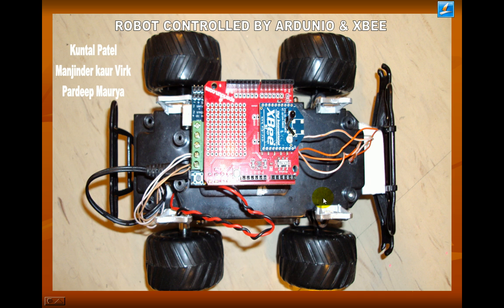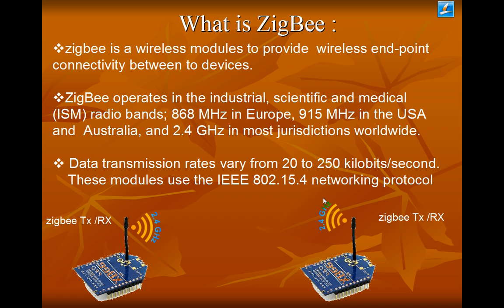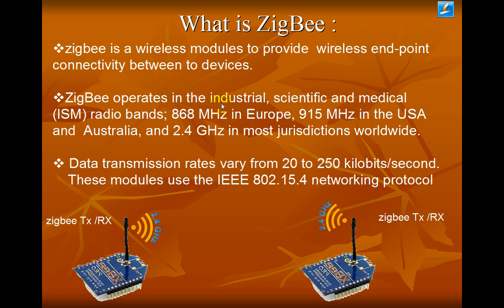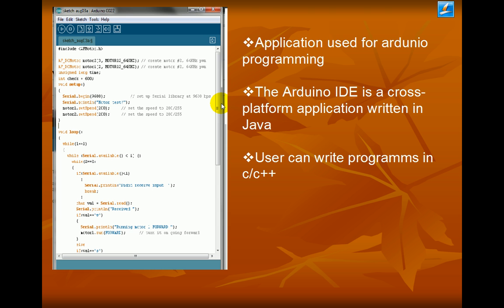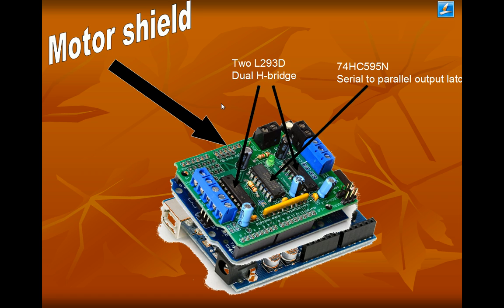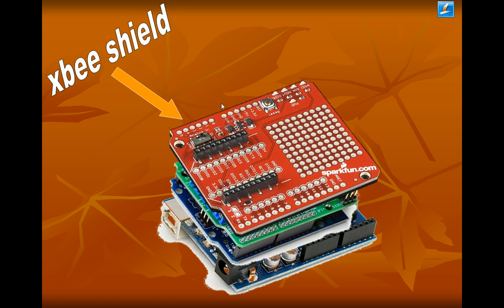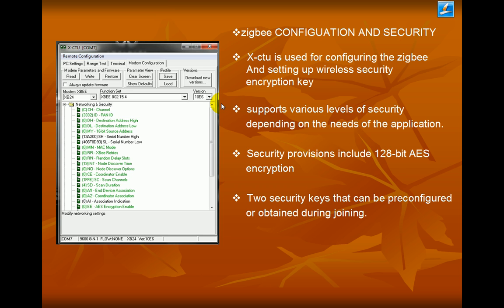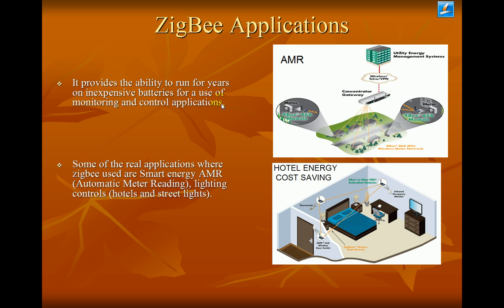robot controlled by ardunio and xbee